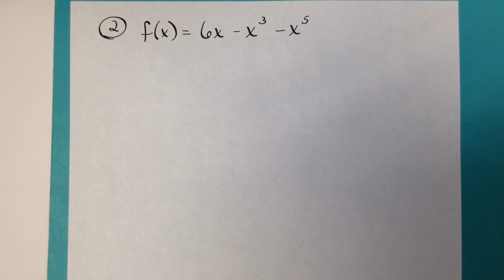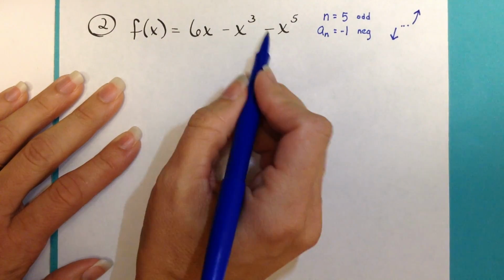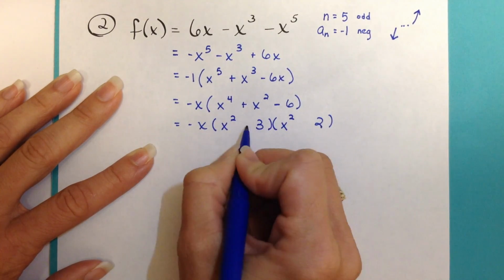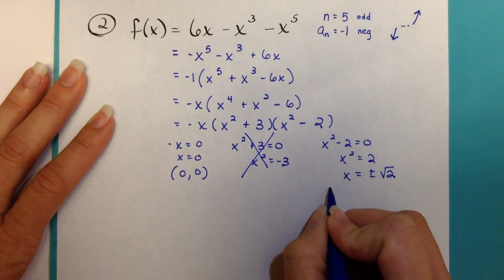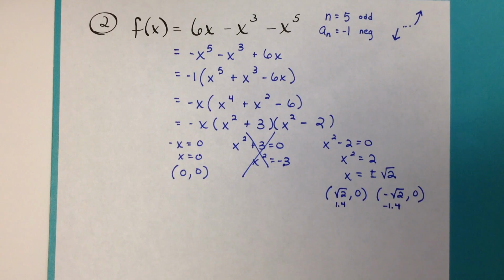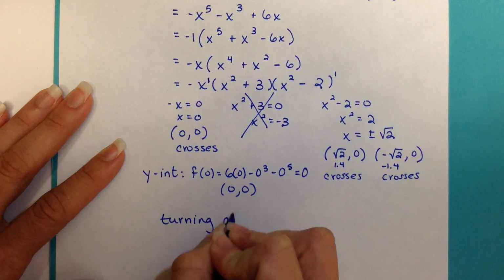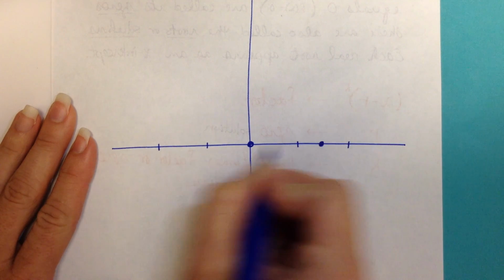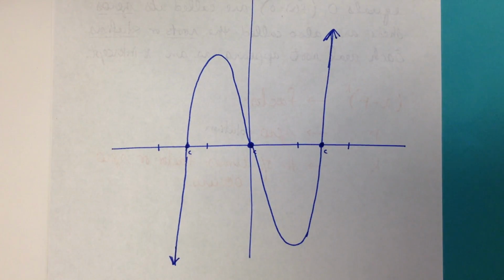3 2 part 5